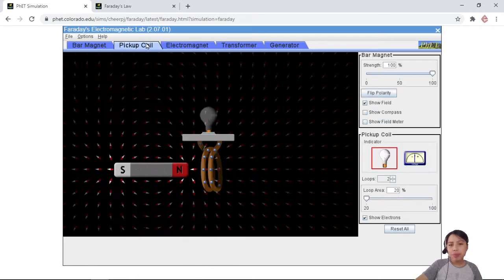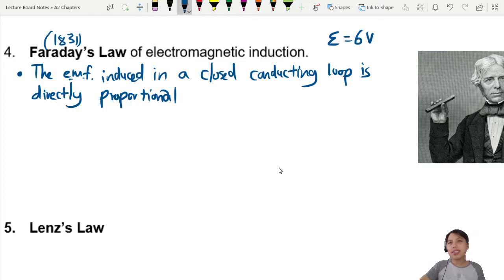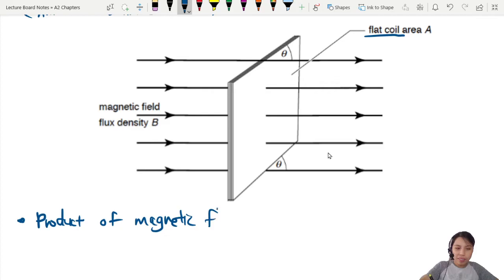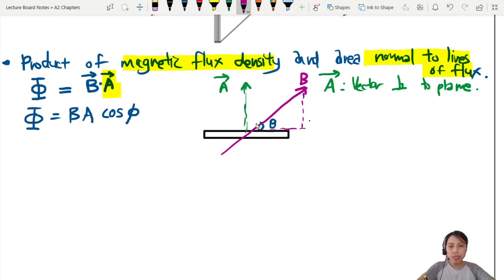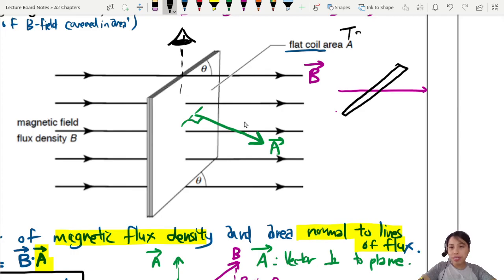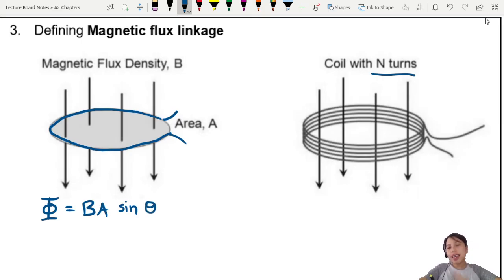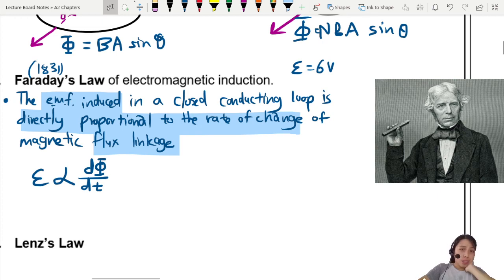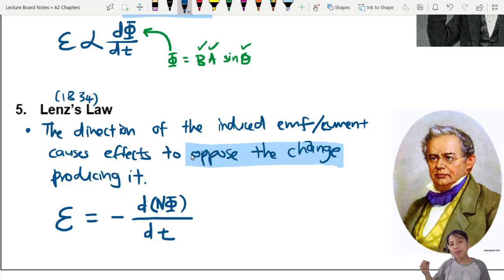20.5a Faraday, Lenz and Flux Linkage | A2 Electromagnetic Induction | Cambridge A Level 9702 Physics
A magnetic flux and flux linkage that changes causes an induced emf!
00:00 Intro
00:55 Michael Faraday's Observations
05:25 Magnetic Flux
13:17 Weber - Unit for Magnetic Flux
15:25 Magnetic Flux Linkage
18:35 Faraday's Law
20:11 Lenz Law (Oppose the change in flux!)

Practice past year questions:
ON05 P4 Q6 (pg27) changing B-field sketch*
MJ08 P4 Q6 (pg25) Dynamo*
ON06 P4 Q5 (pg26) Eddy Currents*